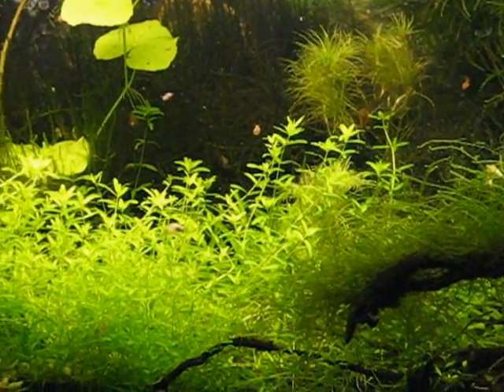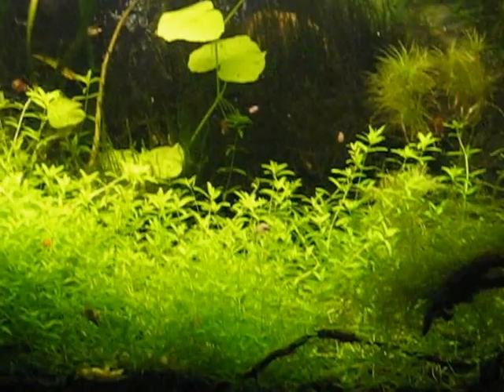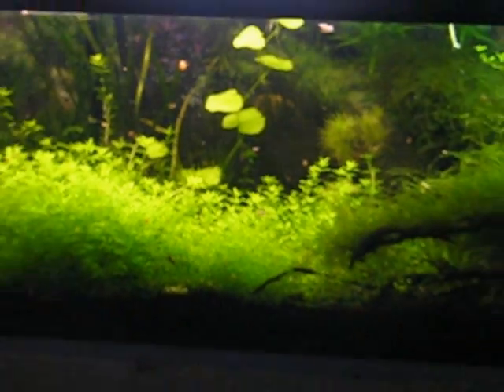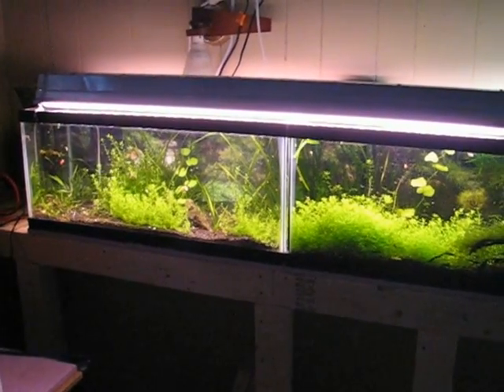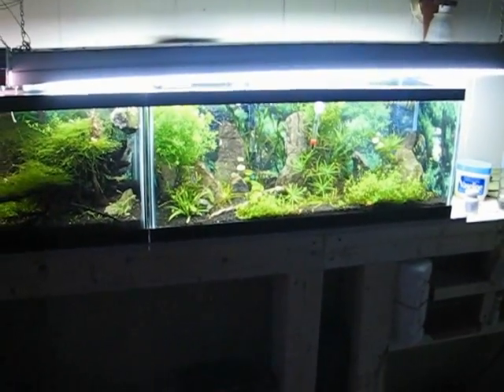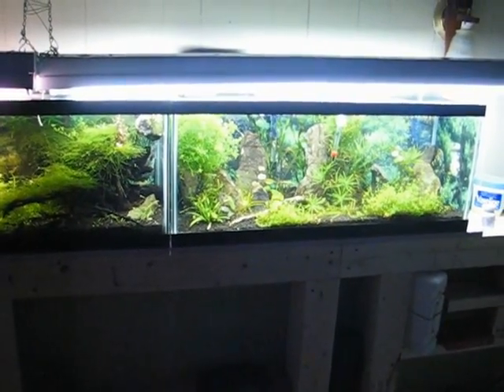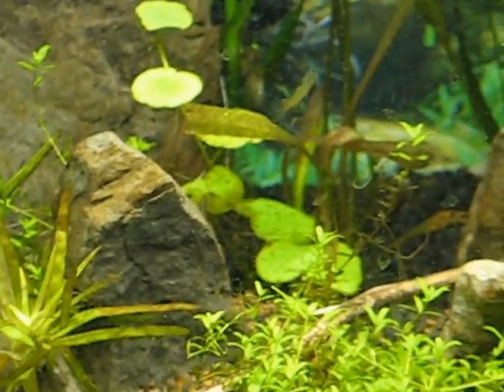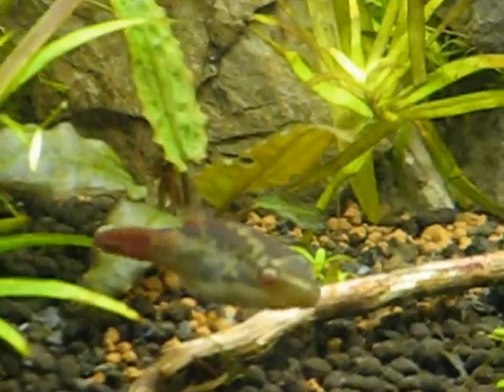60g long with description.AVI